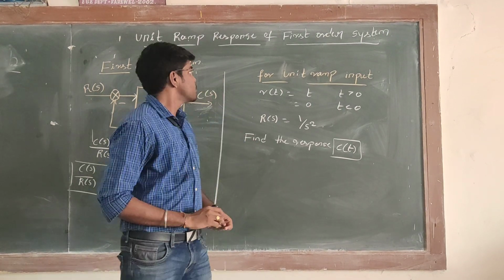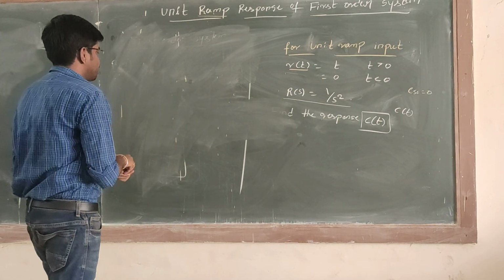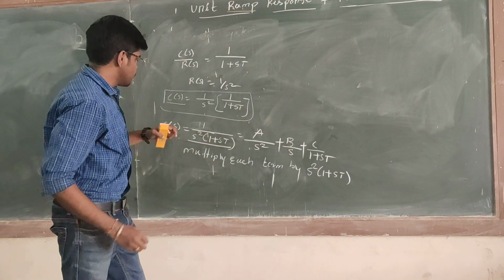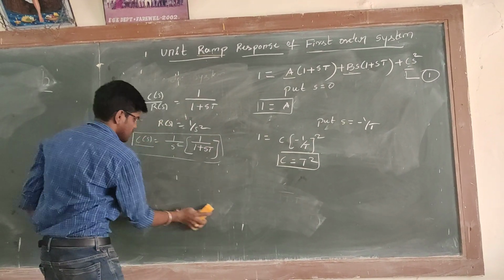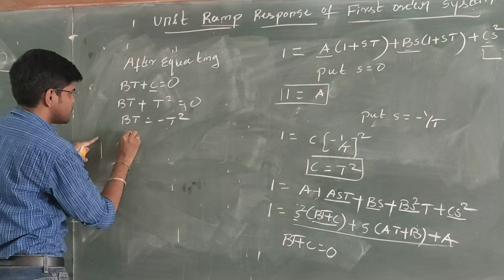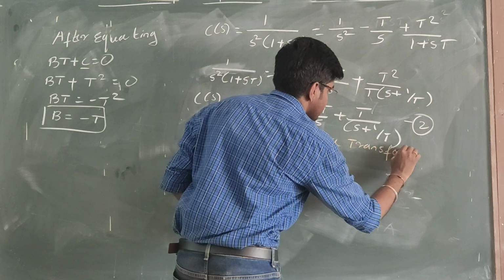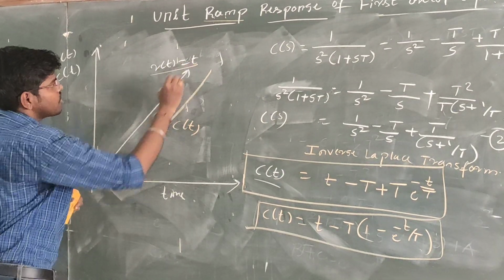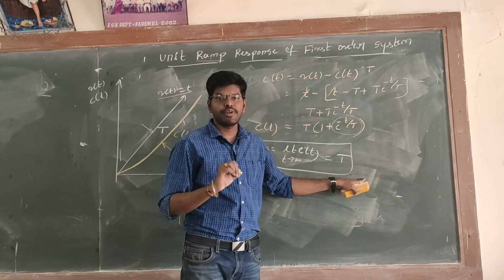Module-3 L:9 Ramp Response of first order system